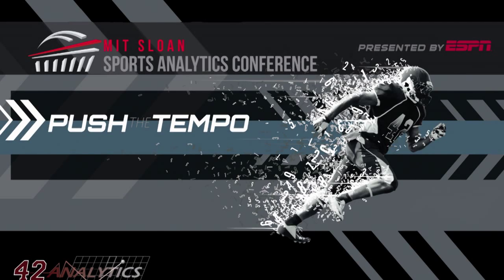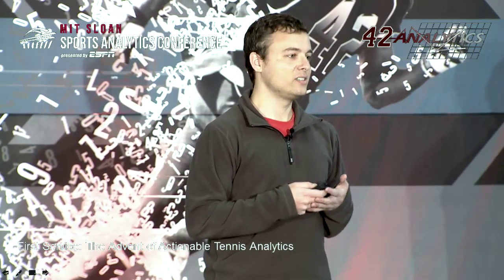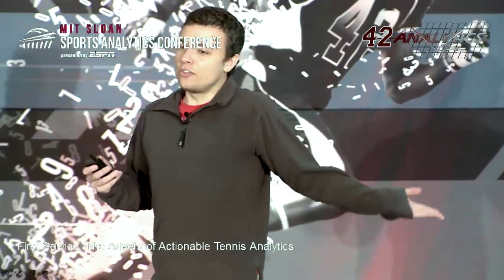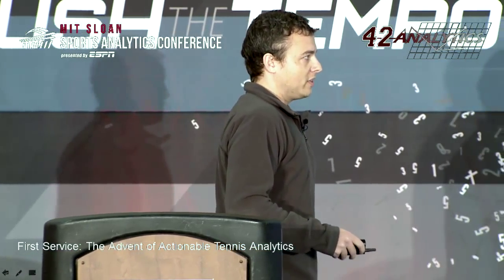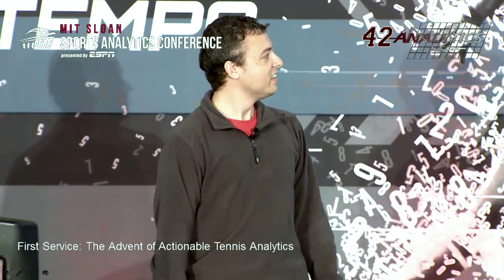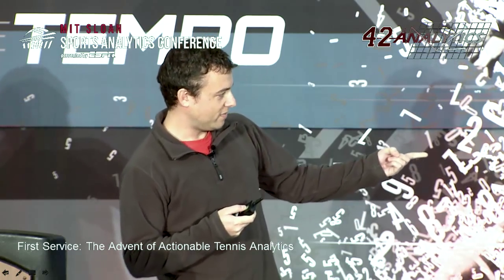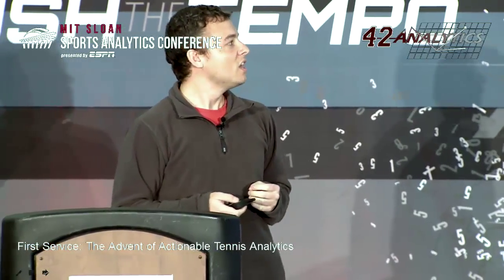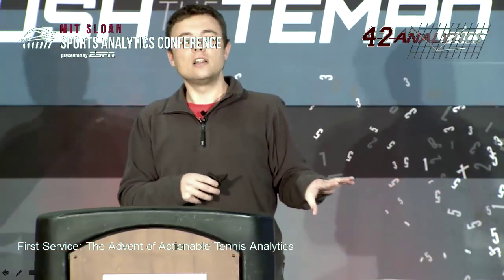SSAC15: CA - First Service: The Advent of Actionable Tennis Analytics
Competitive Advantage talk from the 9th MIT Sloan Sports Analytics Conference, February 27-28, 2015, Boston, MA

Professional tennis has no strong analytical tradition, nor does it have a single governing body, so large-scale data collection in the sport remains in its infancy. Jeff Sackmann discusses some early results of his efforts to mine the available data for insights that players and coaches can use. Analysis of tournament field strength allows players to optimize their schedules for maximum prize money and ranking points, and recent collaborative efforts to produce shot-by-shot records of pro matches are beginning to bring big(ger) data to questions of in-match and in-point strategy.